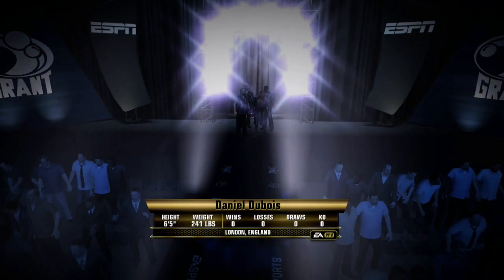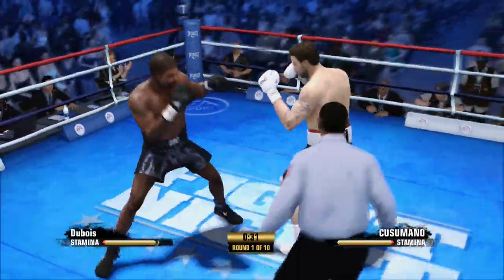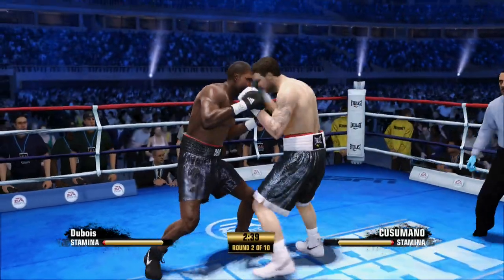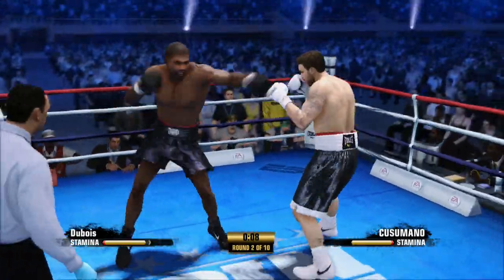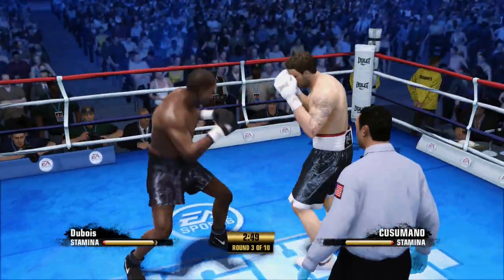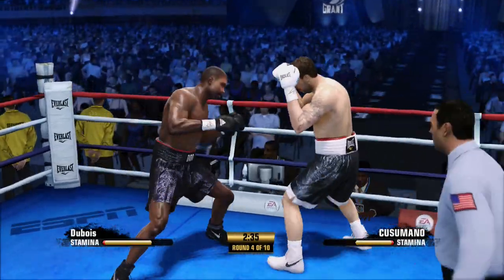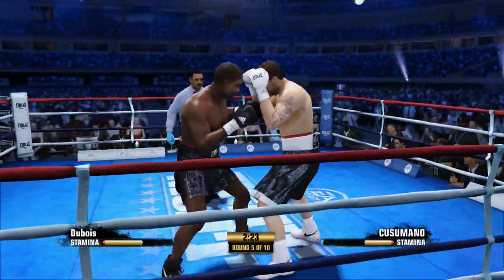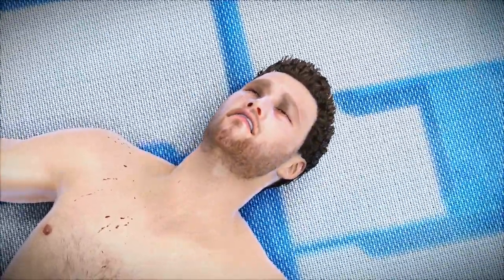Daniel Dubois vs Joe Cusumano Full Fight - Fight Night Champion Simulation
Daniel Dubois vs Joe Cusumano